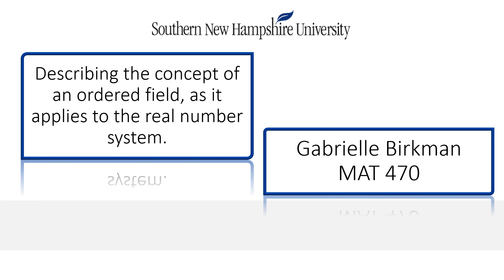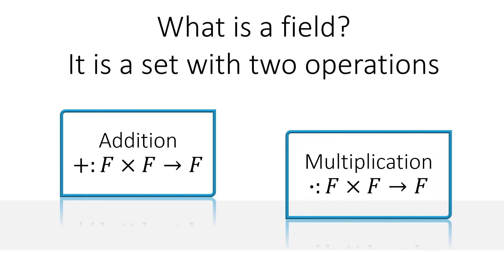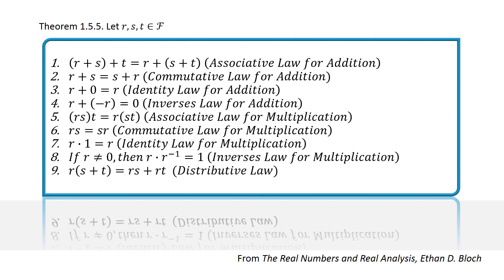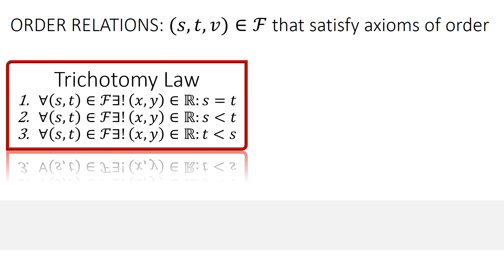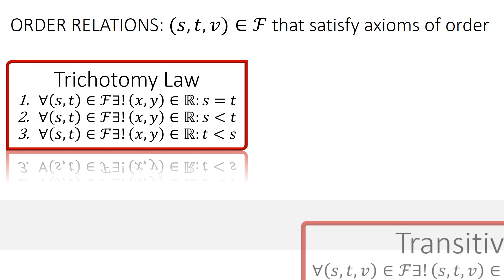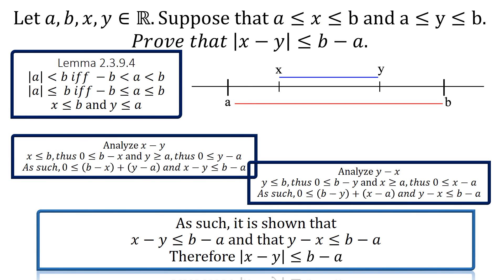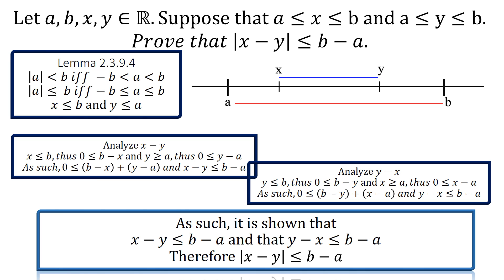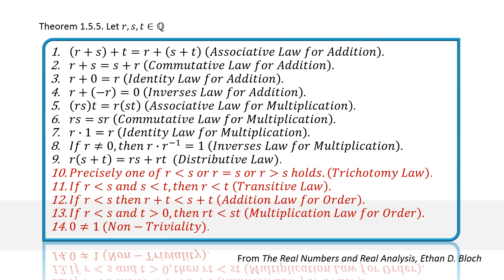Ordered Fields and the Real Number System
In this Powerpoint presentation, I will describe the concept of an ordered field as it applies to the real number system. Important concepts include:
- ordered fields
- order relations
- specific axioms that apply to order relations
- Triangle Inequality
- distinguishing the reals
- the least upper bound (LUB) property (the supremum (supA)
- the completeness of real numbers

Gabrielle